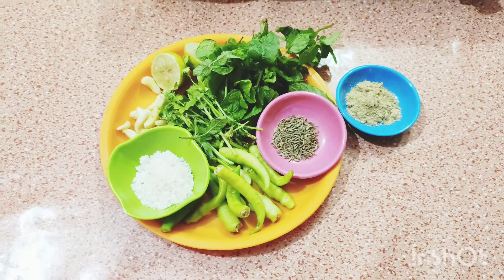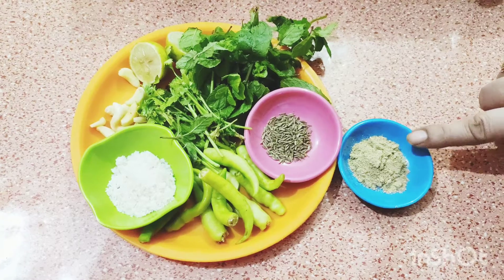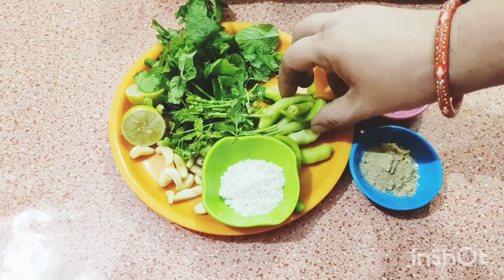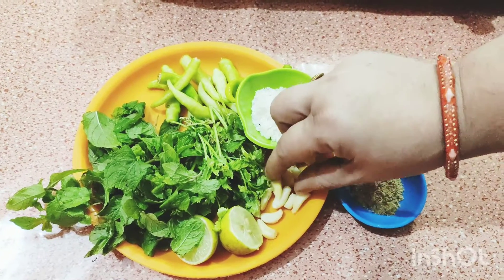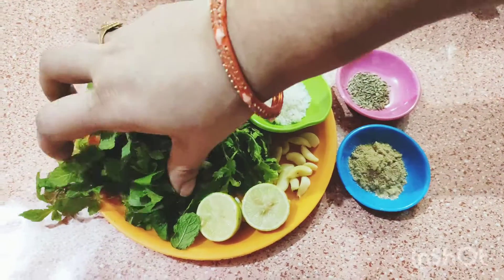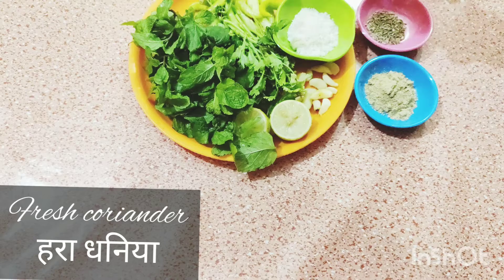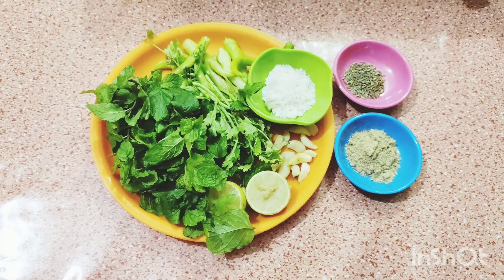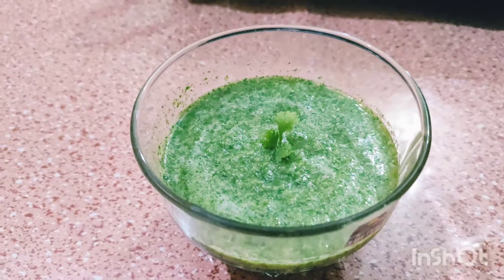Green chutney - चटनी(बिना आम टमाटर प्याज की चटनी)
Green chutney sauce

Ingredients
1 tspn mango powder (or 1 tspn lemon juice)
1 tspn cumin
6-7 green chillis
1 tspn salt
10-12 cloves garlic
1 tspn lemon juice
1/2 cup fresh mint
Handful fresh coriander
1 cup water

Method
Grind all ingredients in a blender to make the chutney.